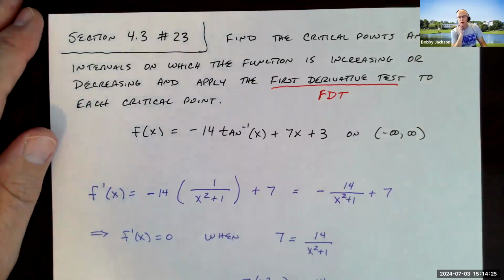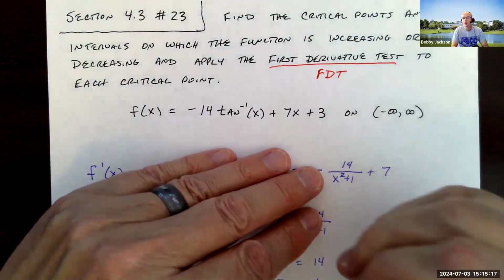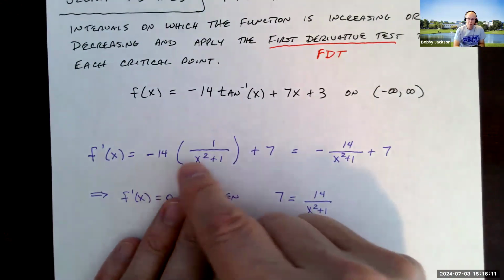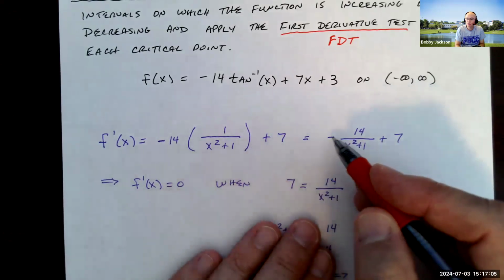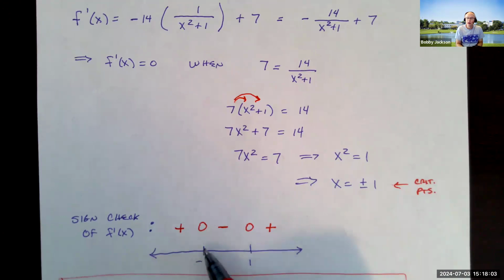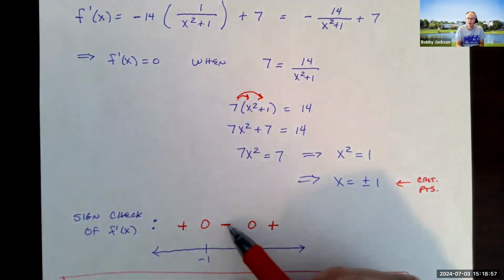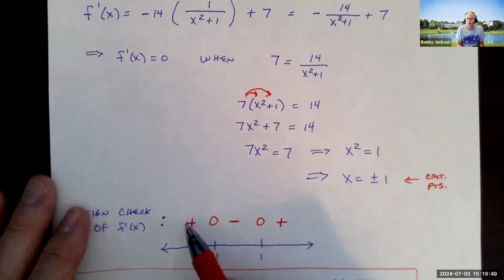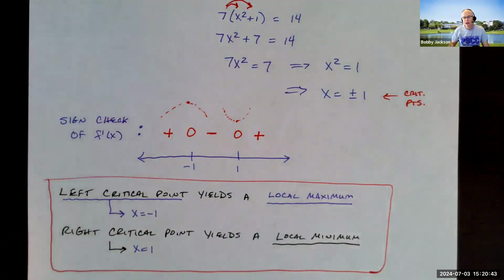Achieve Section 4.3 Number 23